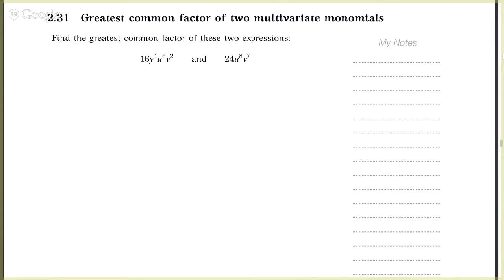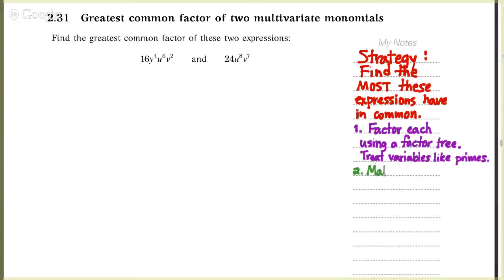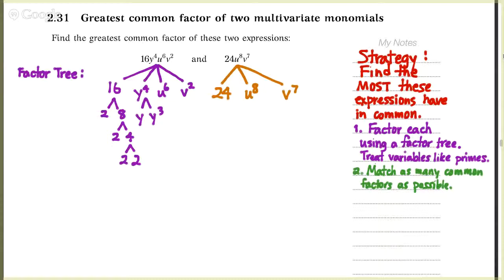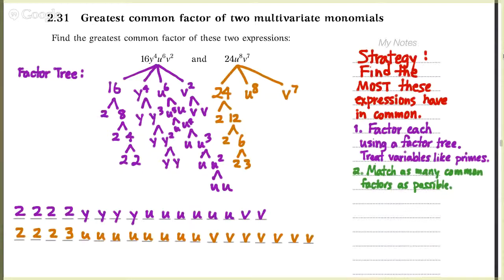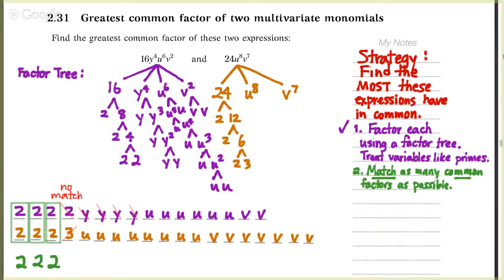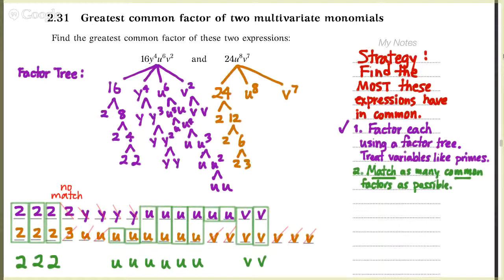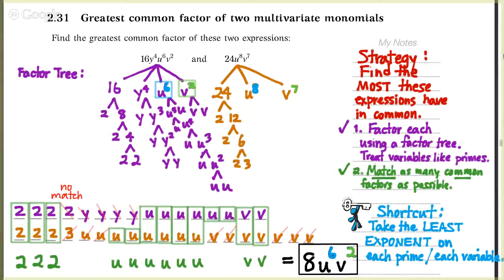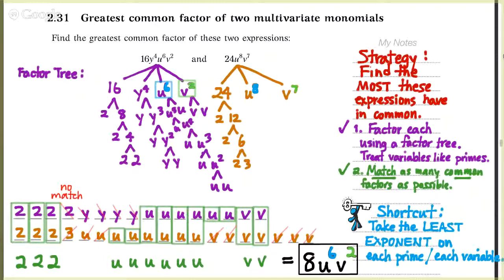095.2.31 Greatest common factor (GCF) of monomials